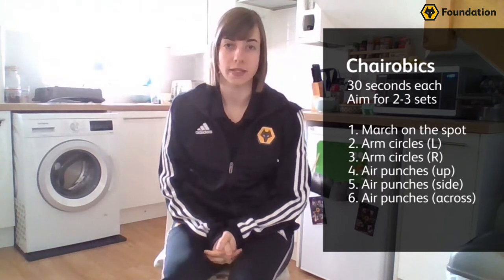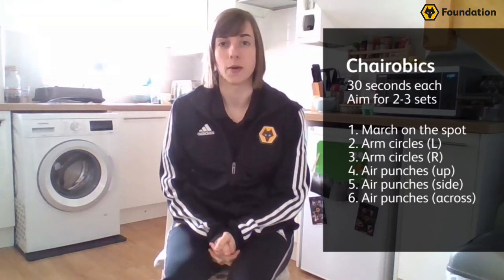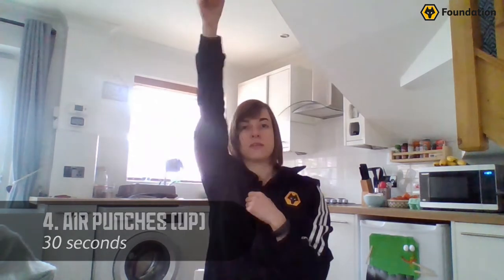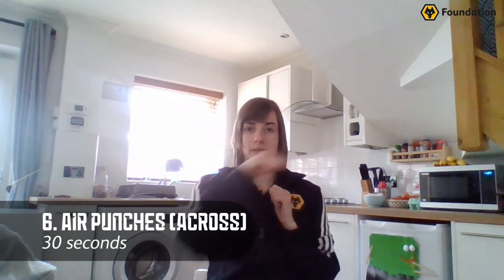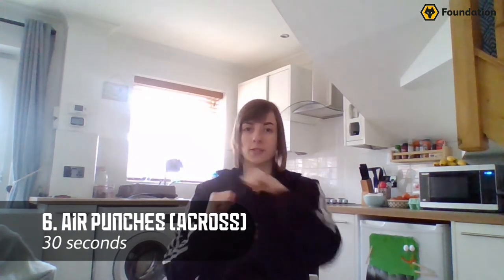Sit and keep fit | Gentle exercise for limited mobility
Here are 6 easy, low impact chair exercises to keep fit during these strange times! Chairobics is a great exercise for those with limited mobility.
Stay home, stay safe, save lives💛
Discover more about the Wolverhampton Wanderers Foundation🐺